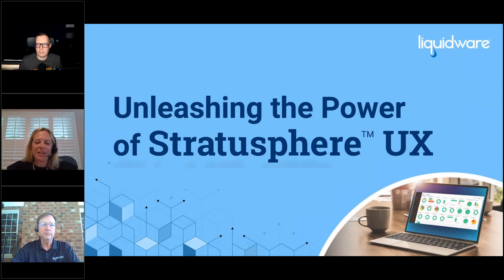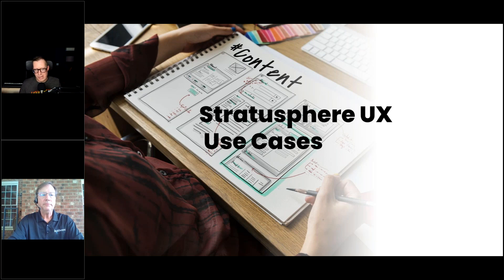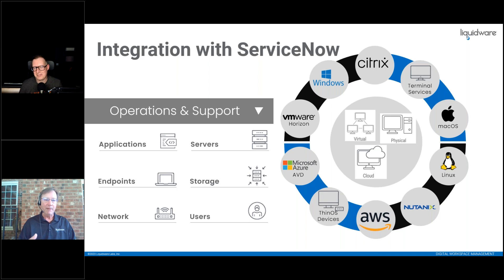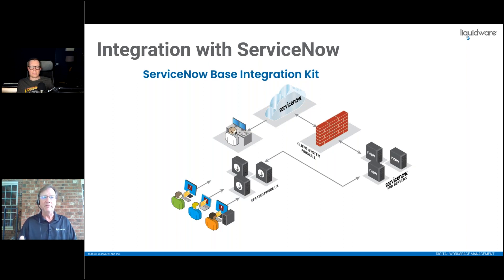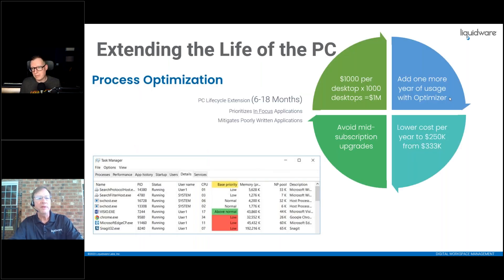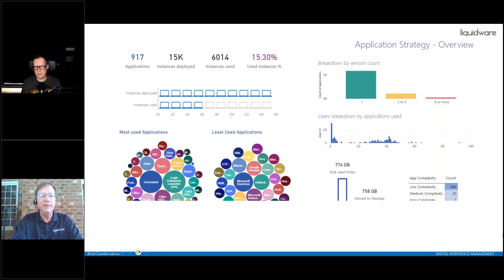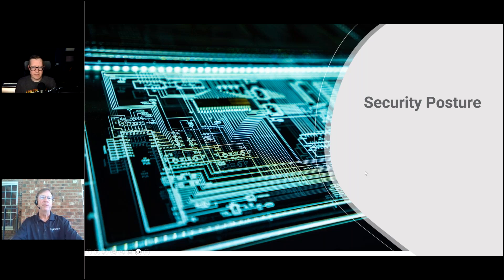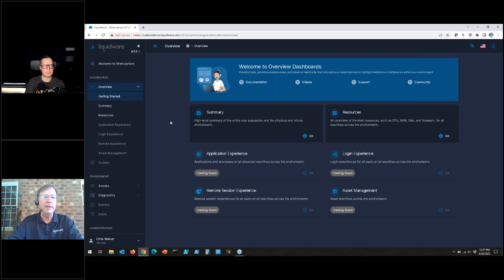Unleashing the Power of Stratusphere UX: Exploring the Top 5 Impactful Enterprise Use Cases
Are you aware of the full capabilities of Stratusphere UX?

In this webinar, James O’Regan, Product Marketing Manager, and Chris Walker, Subject Matter Expert for Stratusphere UX, will delve into powerful use case scenarios.

These use cases include leveraging Stratusphere UX license costs, integrating with ServiceNow, extending the lifecycle of the PC, assessing applications for migration strategy, and security posture.

To conclude the webinar, we have an exhilarating treat in store for you — a live preview and demonstration of the new cutting-edge user interface (UI) for Stratusphere UX.

If you want to expand your usage of Stratusphere UX or simply want to learn more, then this is a can’t miss event.

This webinar is intended for any partner or organization with virtual, cloud, or physical Windows workspaces.